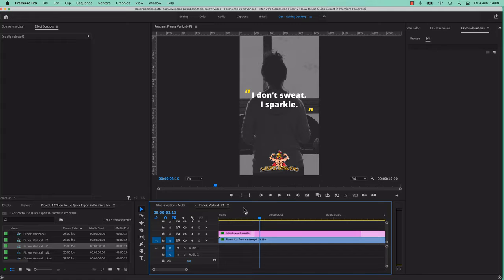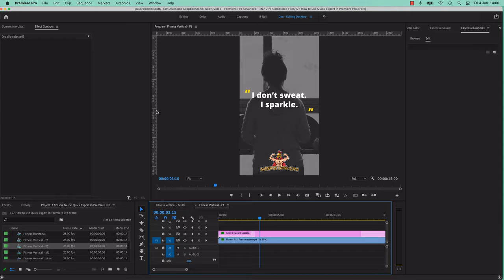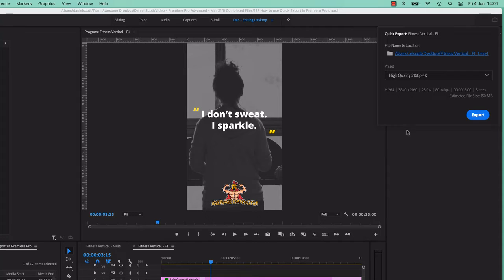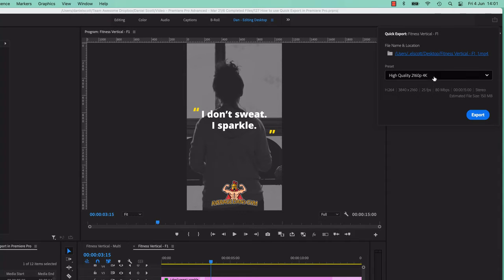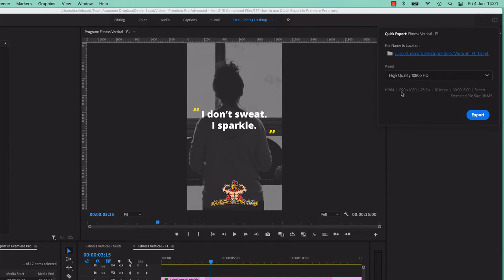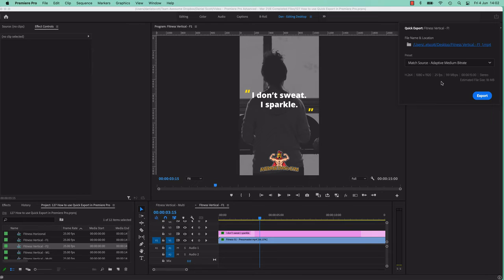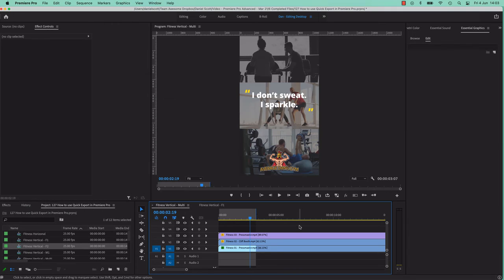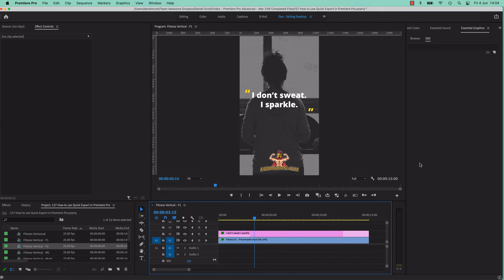127 How to use Quick Export in Premiere Pro